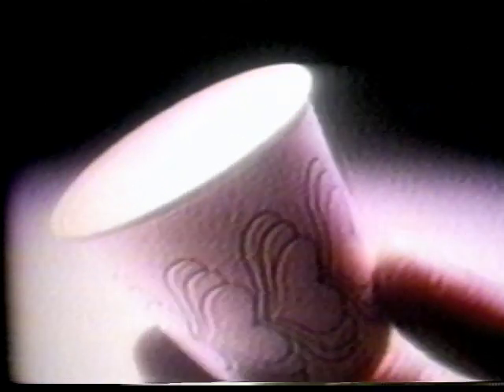Dixie Cups 1970 ad "Surgeon Making Dixie Cup" :60, from Georgia-Pacific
Dixie cups are as much a carefully crafted tool as they are a sanitary place to put water or Kool-Aid. This ad from 1970 presents each aspect of the cup's design and creation as if a surgeon had hand-crafted it.

In addition to the pink, blue and yellow Dixie Cups available in the 1960s, as of 1970 Dixie bathroom cups also came in an avocado color, reflecting the changing tastes in interior design.